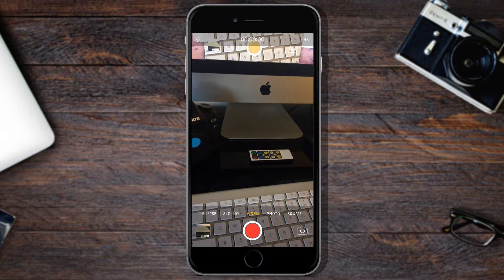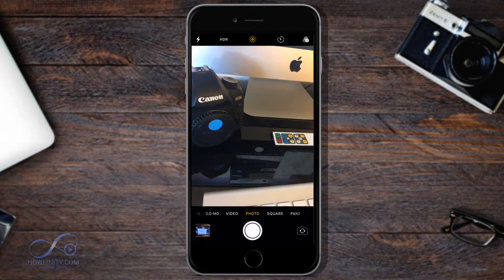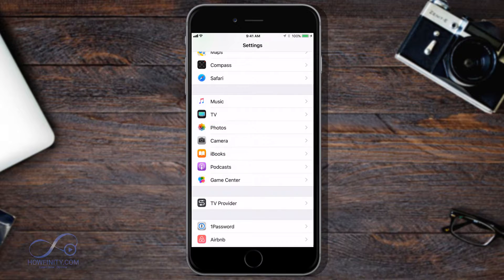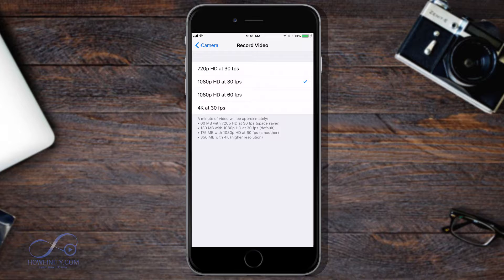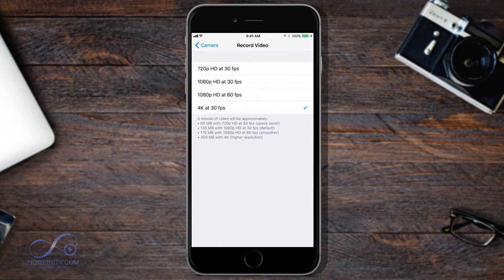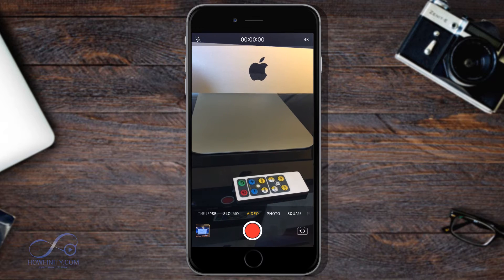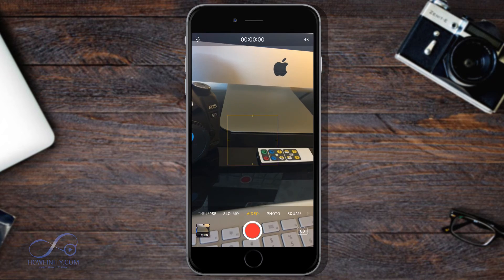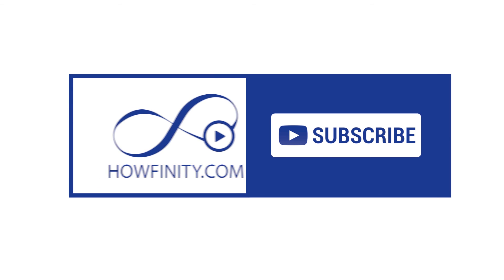How to Change Video Recording to 4K on iPhone 6s, 6s plus, 7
How to Change Video Recording to 4K on iPhone 6s, 6s plus, 7, and 7 plus.

By default, the iPhone video recording is set to 1080P, but you can change that to 4k through the settings.

On iPhone 6s, it's under camera options
On iPhone 7, it's under photos and camera options.
All you have to do is change video recording to 4k on iPhone in that menu.